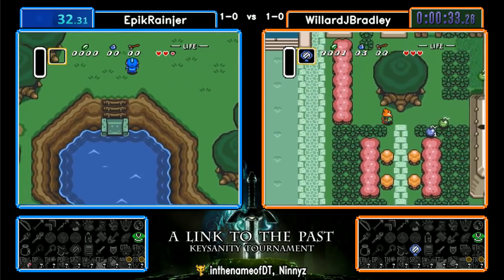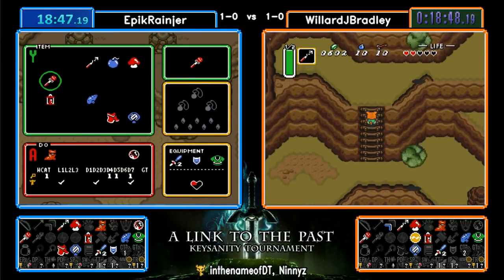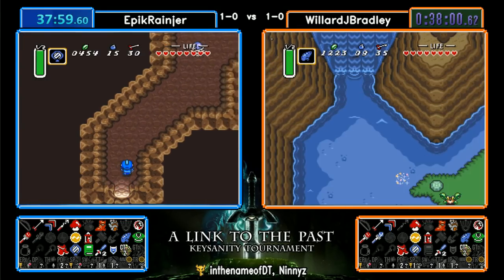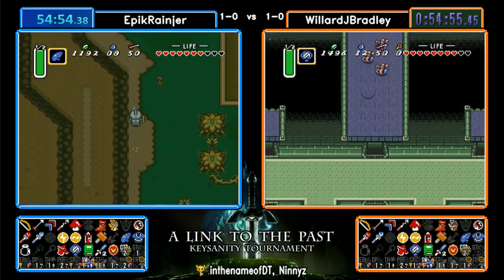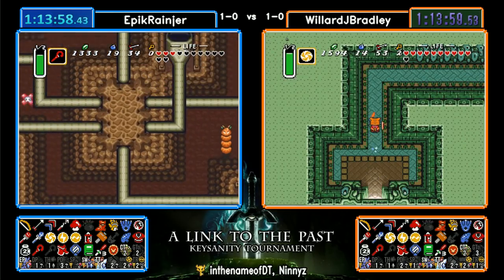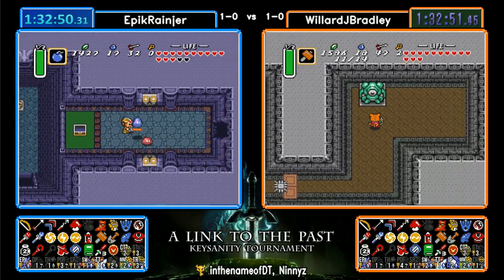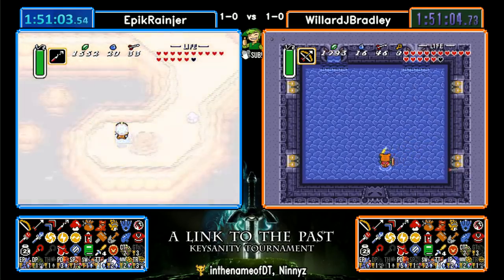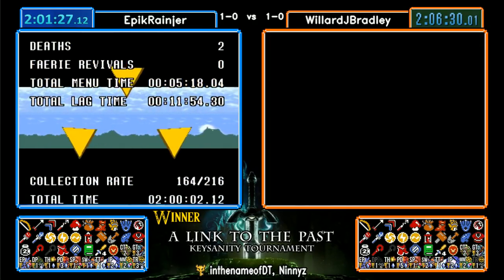EpikRainjer vs WillardJbradley. ALTTPR Keysanity Tournament 2018